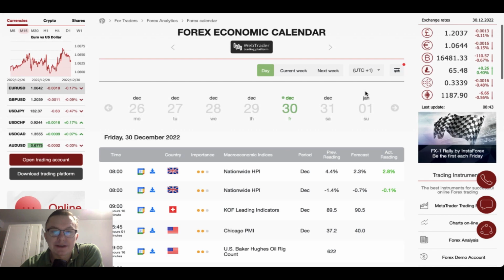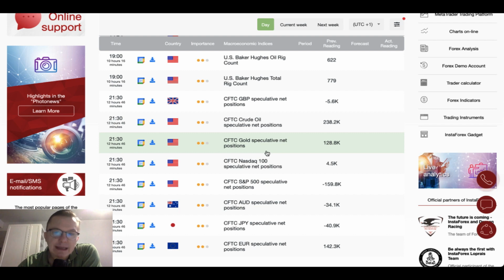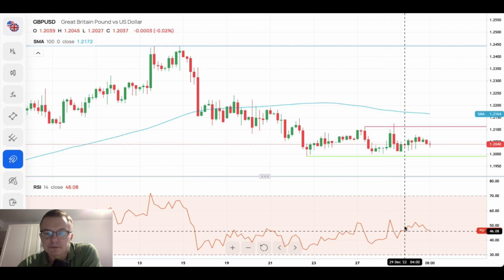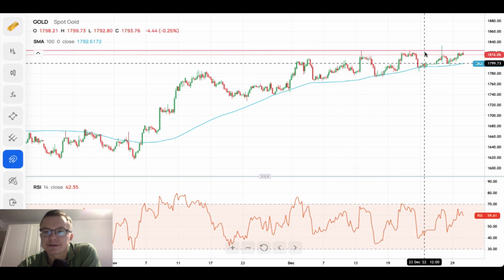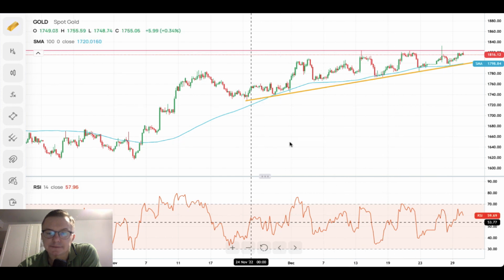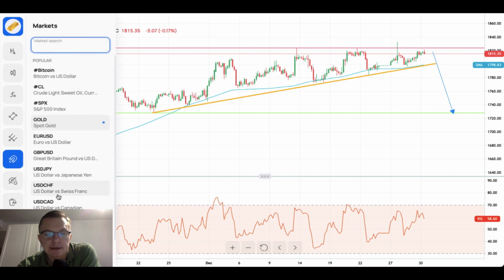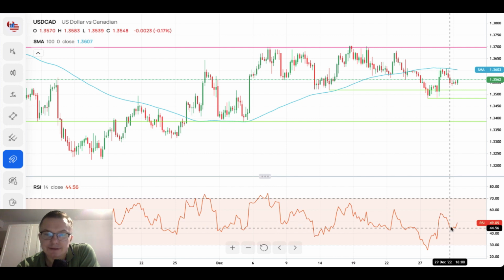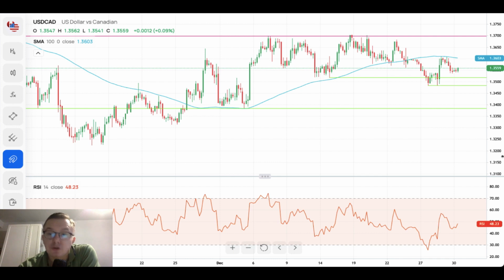Forex forecast 12/30/2022 GBP/USD, USD/CAD and Gold from Sebastian Seliga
00:00 Greetings
00:27 Today’s trading calendar main events:  USA: Chicago PMI, U/S/ Baker Hughes Oil Rig Count, CFTC GBP speculative net positions. Japan CFTC EUR speculative net positions. EU: CFTC EUR sepculative net positions.  Etc.
01:46 GBP/USD
03:38 GOLD
06:37 USD/CAD